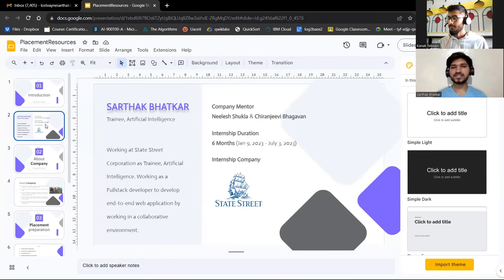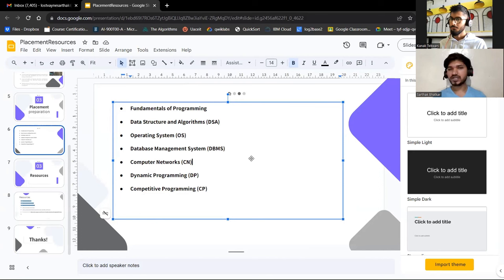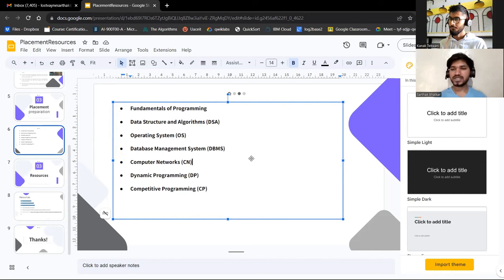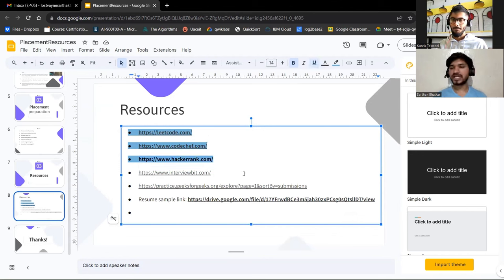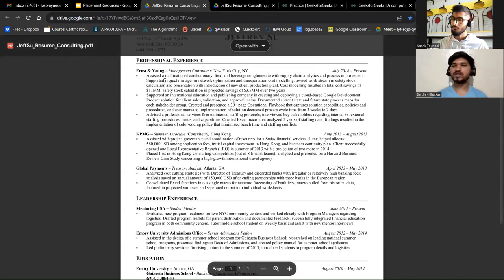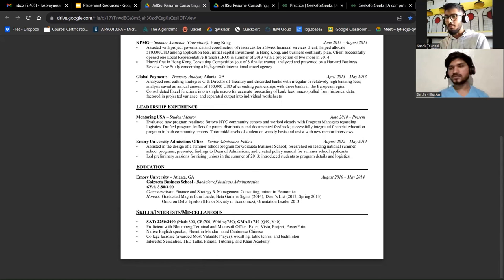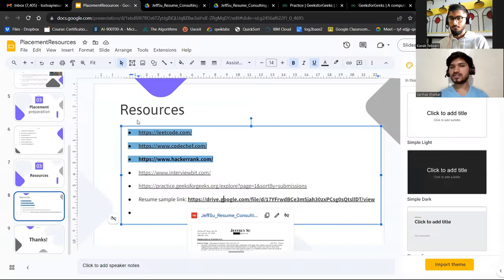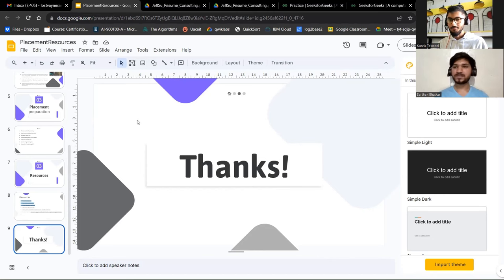State Street Internship & Interview Experience | Preparation Resources Unveiled | Software Role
Welcome to Placement Talks, in this episode we're privileged to host Sarthak Bhatkar, who shares his experience of State Street. Join us for a captivating conversation filled with interview hacks, corporate life revelations, and an array of resources that propelled Sarthak's success.

State street corporation interview questions and answers | state street bangalore office | state street hyderabad